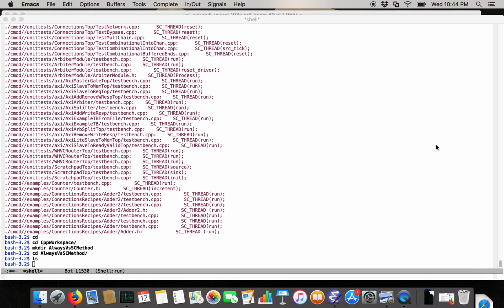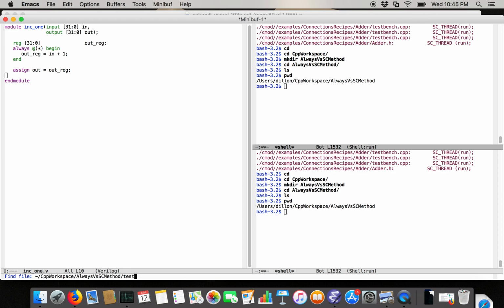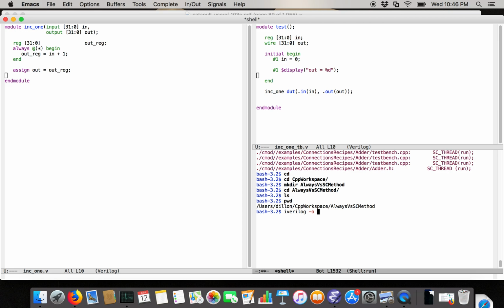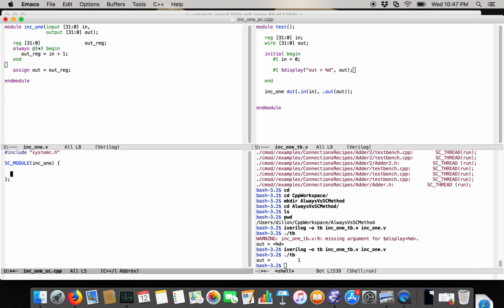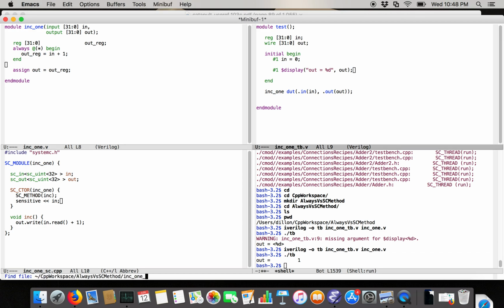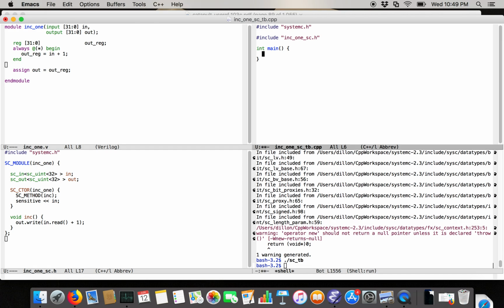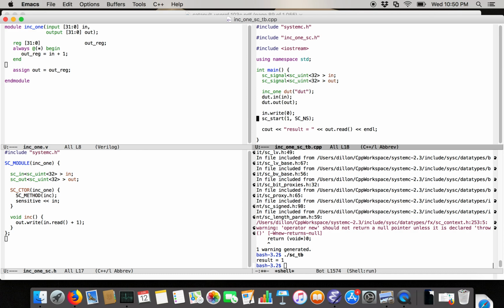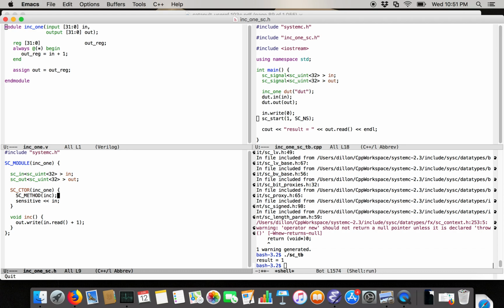SystemC SC_METHOD vs Verilog always block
In this video I explain how a simple combinational circuit can be implemented in SystemC with an SC_METHOD or in Verilog with an always block.